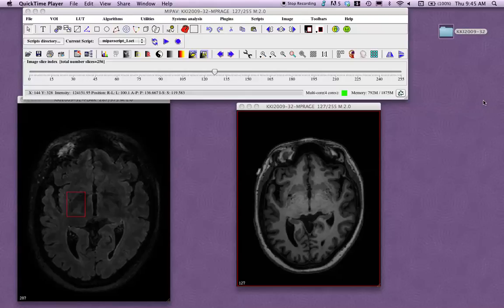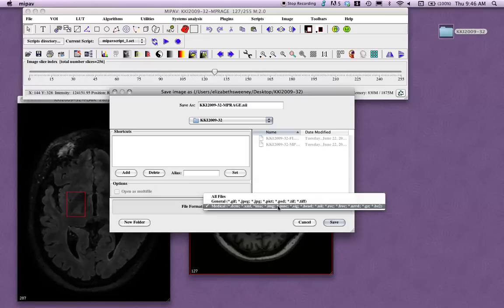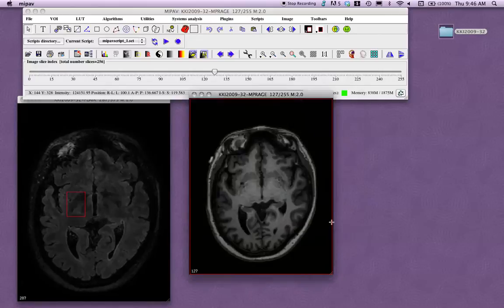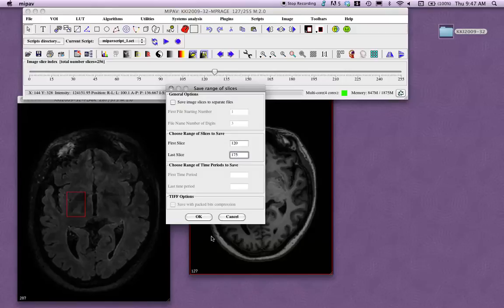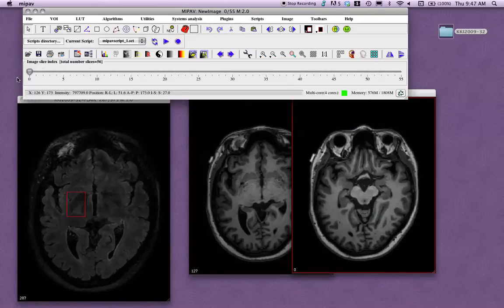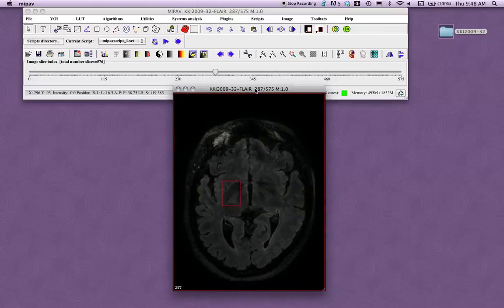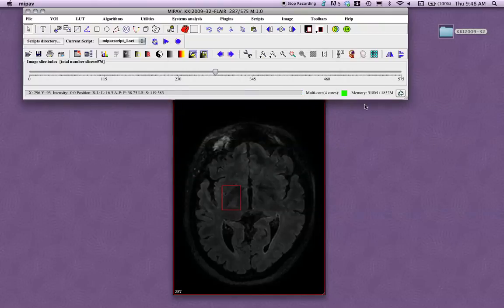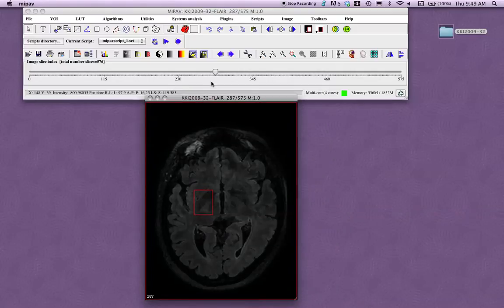MIPAV Save and Capture Images.mov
Medical Image Processing Analysis and Visualization (MIPAV): Learn how to save and capture pdfs of images.